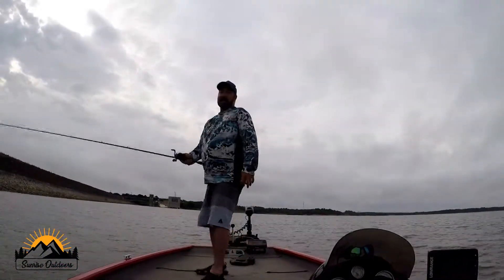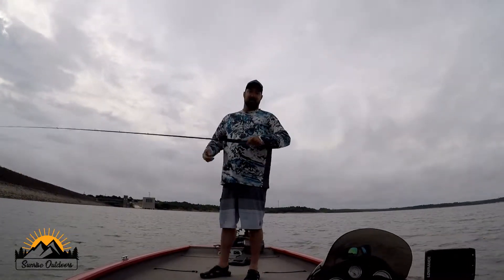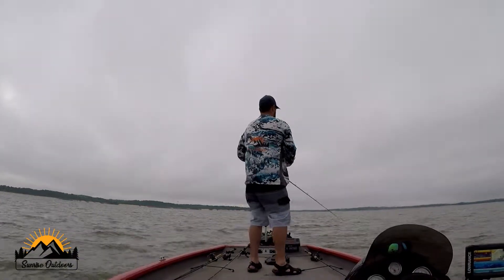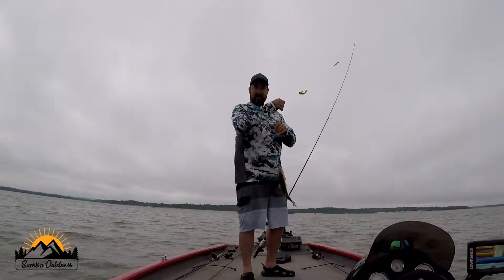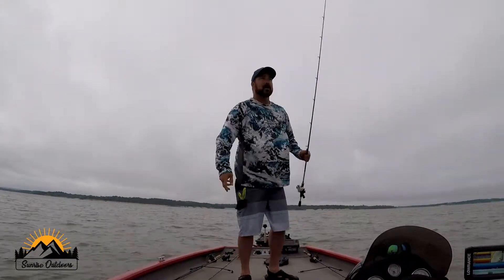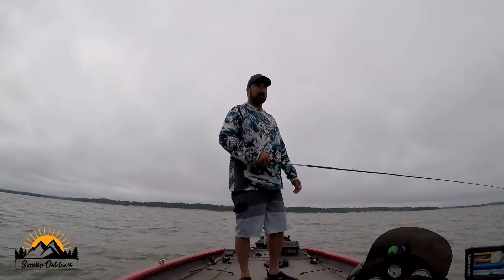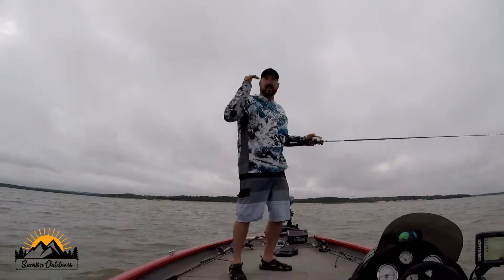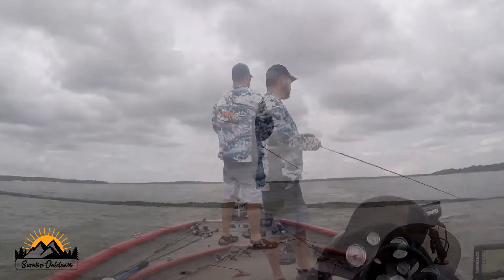Carolina Rig For Summer Pattern Main Lake Bass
Fishin points on the main lake at Benbrook. Ended the day with a nice chunk!!